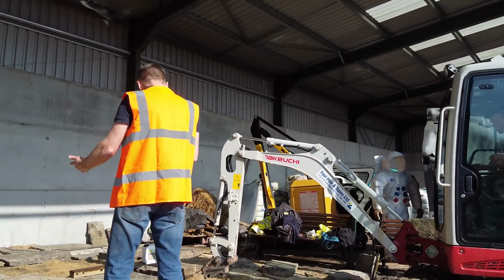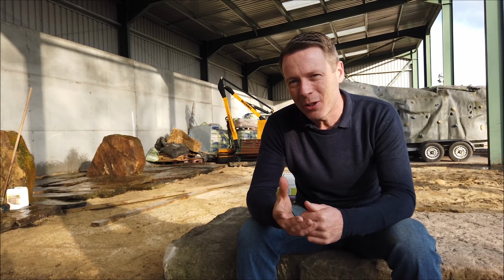Northern Roots - Oldham Garden - RHS Hampton Court 2020 - An Interview with Peter Donegan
We are proud to be supporting Peter Donegan and the huge team working on the Oldham Garden Project that will be appearing at RHS Hampton Court Flower Show 2020.